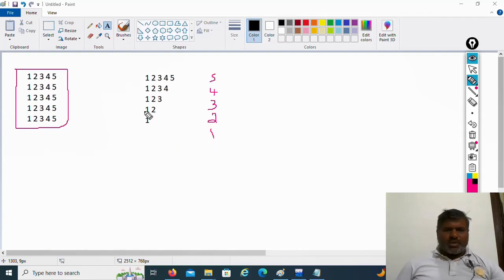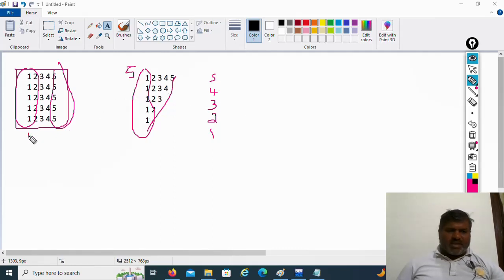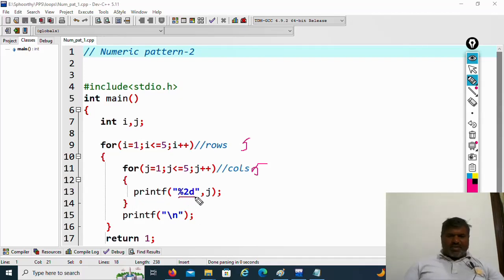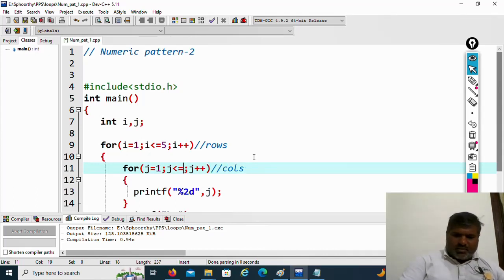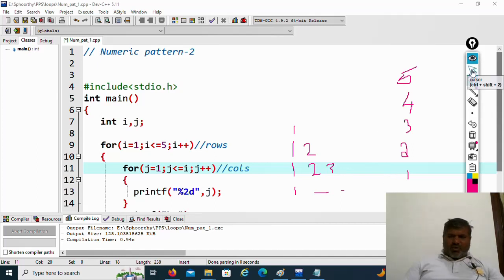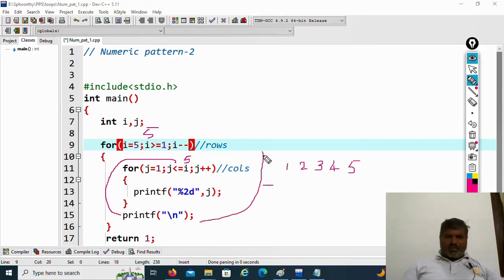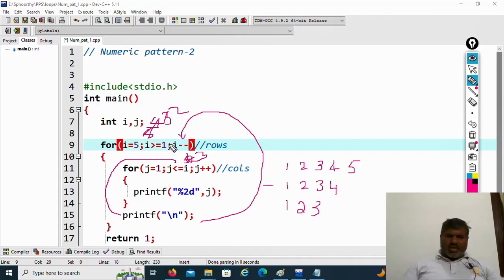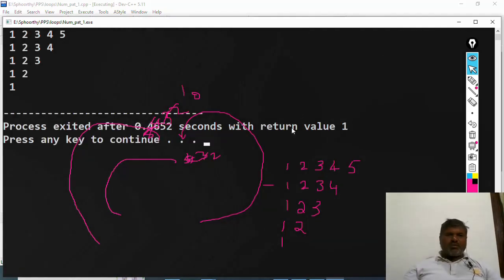C4.44| Number Pattern-2 | C Language | for Beginners | Dr. Khaja Masthan